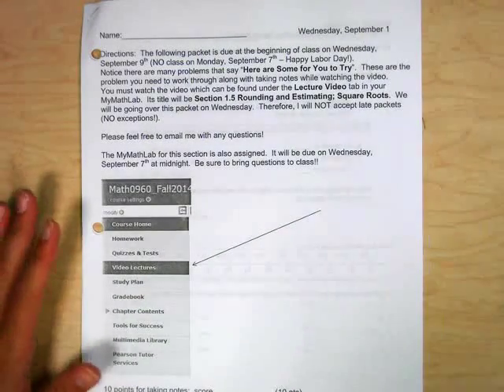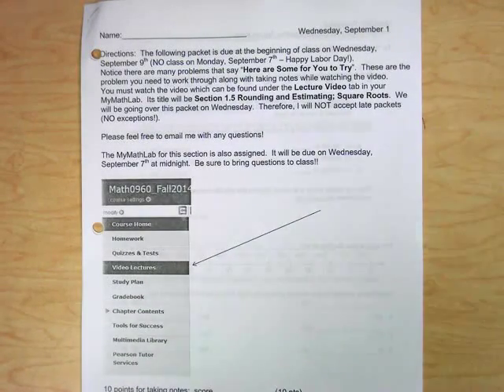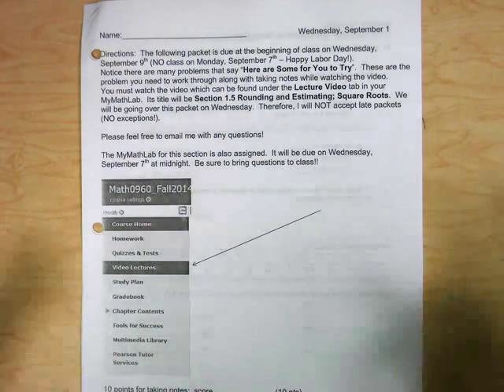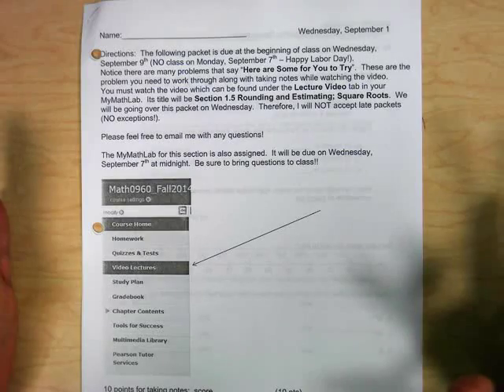Rounding and Estimating